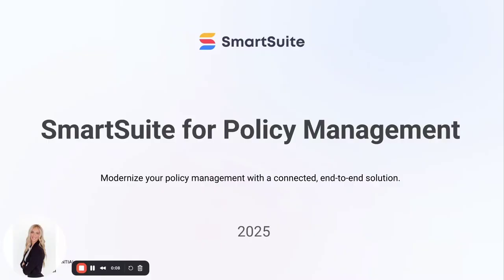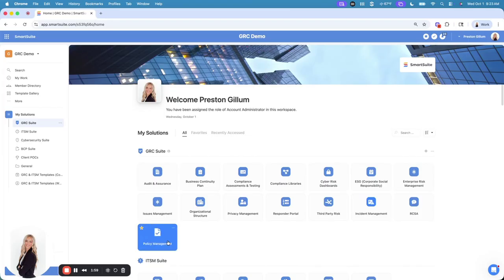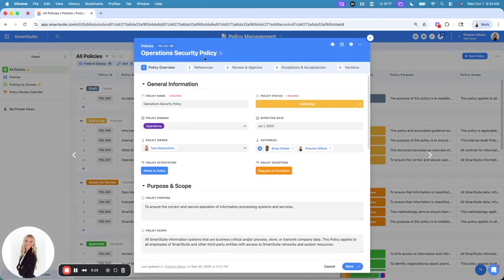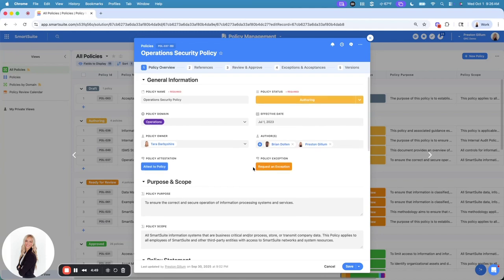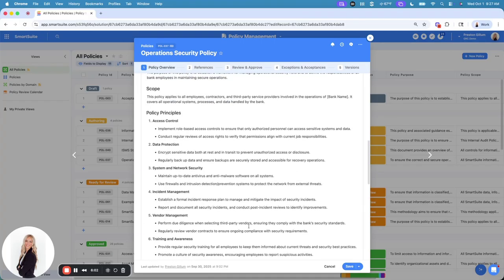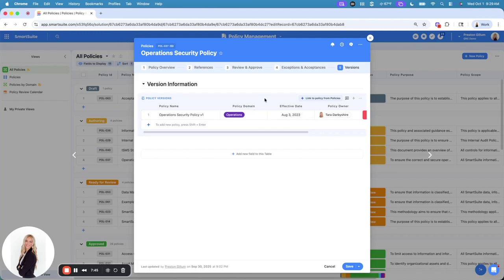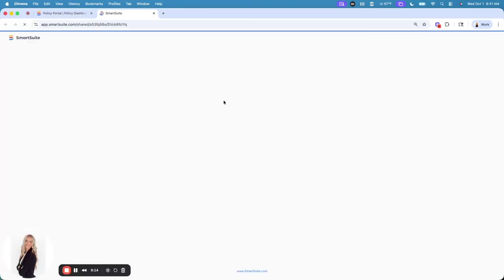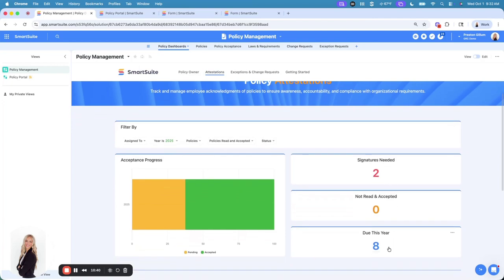SmartSuite for Policy Management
Chapters:
0:00 Introduction
1:10 Solution structure and tables
2:30 Policies table and the record view
4:45 Drafting with SmartDoc and AI
5:50 Linking to controls and frameworks
6:50 Review, approval and versions
8:15 Policy portal and attestation form
10:05 Dashboard and wrap-up